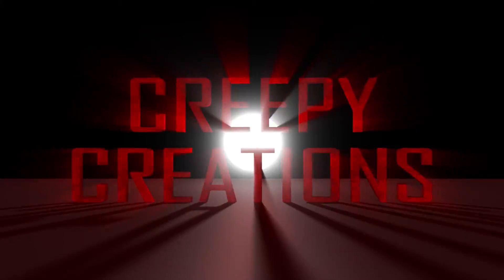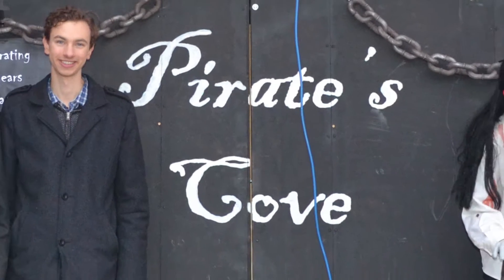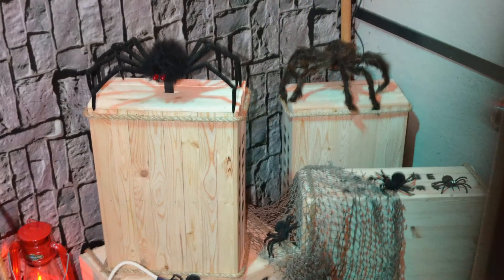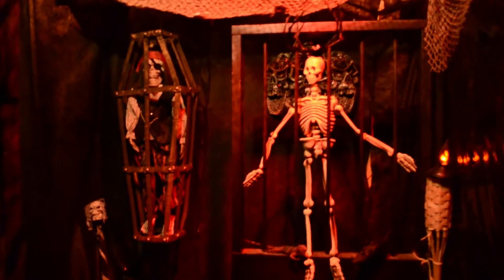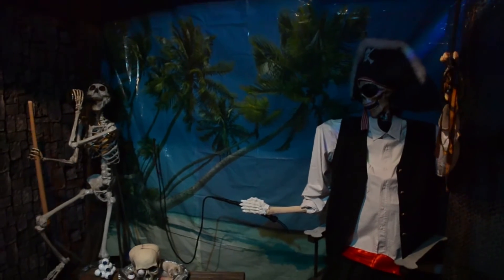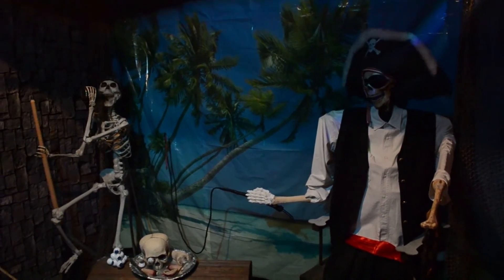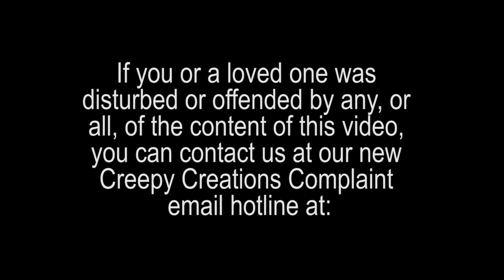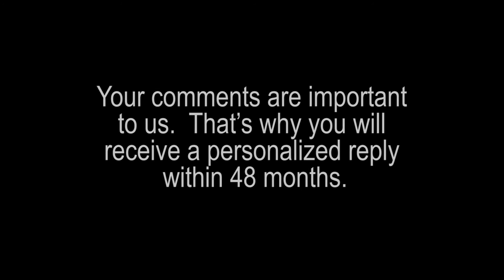Creepy Creations - Pirate's Cove 2016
FInally! Our video of Pirate's Cove 2016.
We won't say any more... done as only WE could do this.